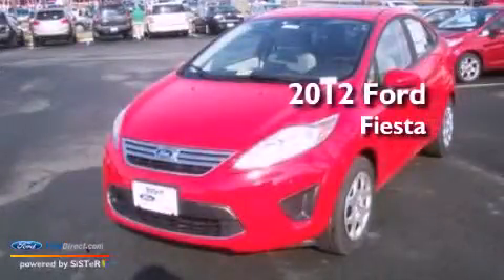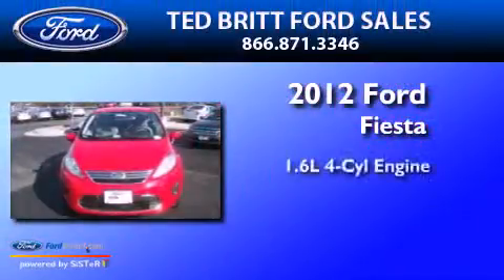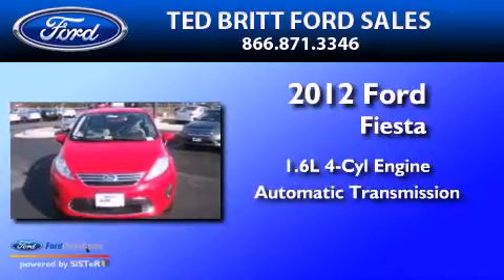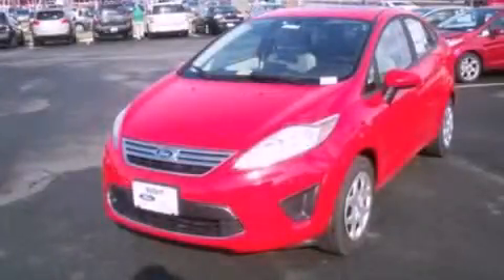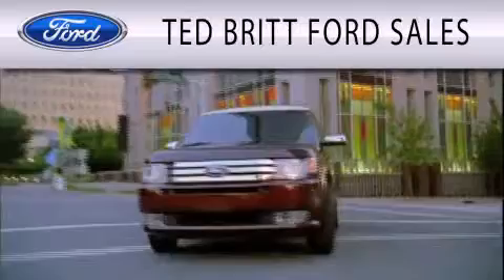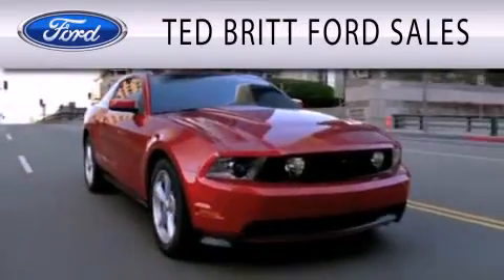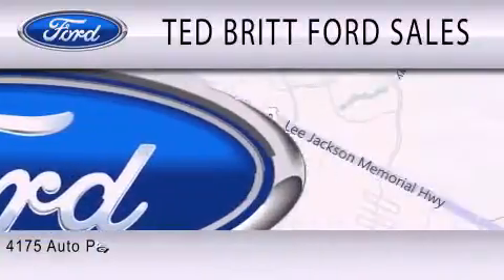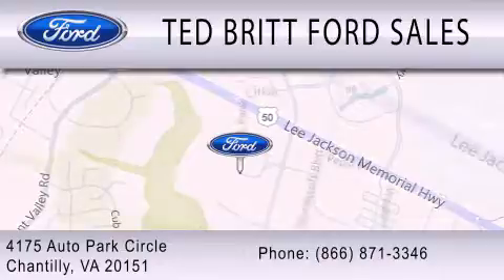2012 Ford Fiesta Chantilly VA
Year : 2012
 Make : Ford
 Model : Fiesta
 Engine : 1.6L I4 16V MPFI DOHC
 Trans . : 6-SPEED AUTOMATIC
 Exterior : RACE RED

 Interior : LIGHT STONE
 Stock : 26378